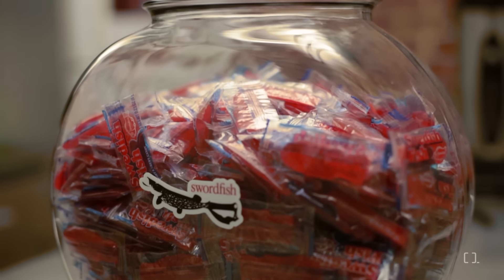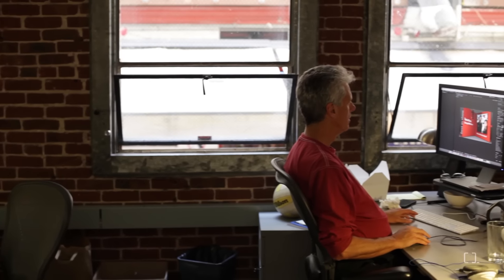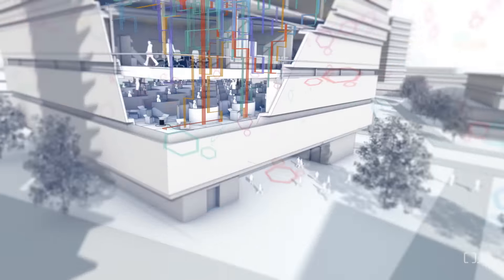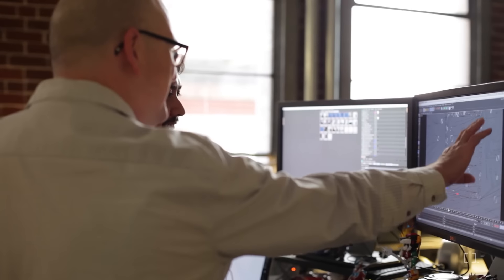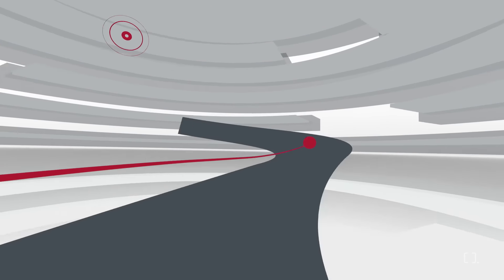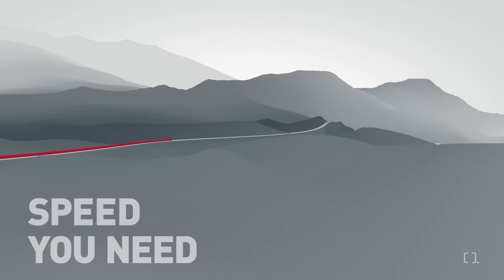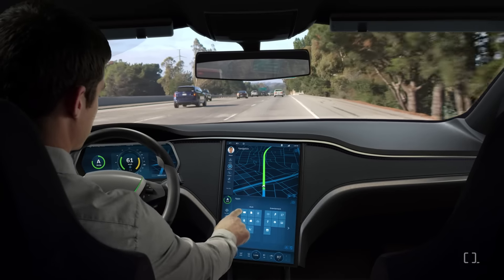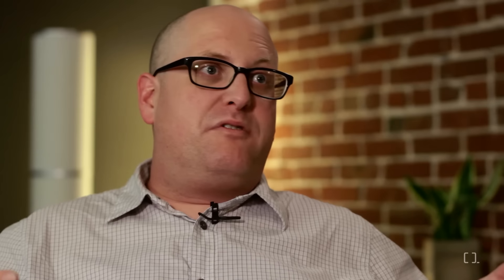Quantum - Swordfish // 2015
Swordfish is a cutting-edge motion graphics house with a super-mellow vibe. Nice people all around. Their work speaks for itself - and makes our work look even better. And any company that takes their name from a Dead Milkmen song automatically has a special place in our heart!